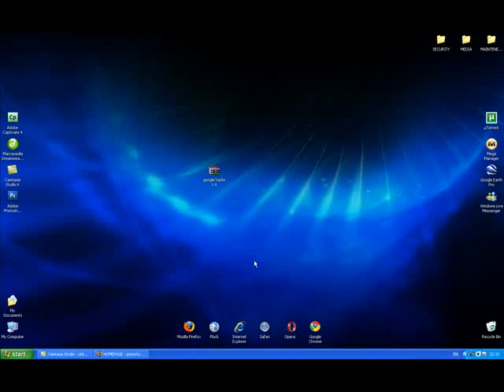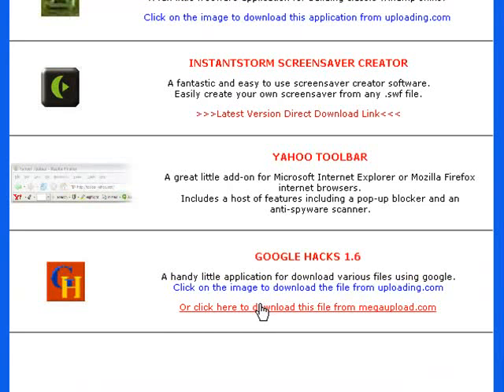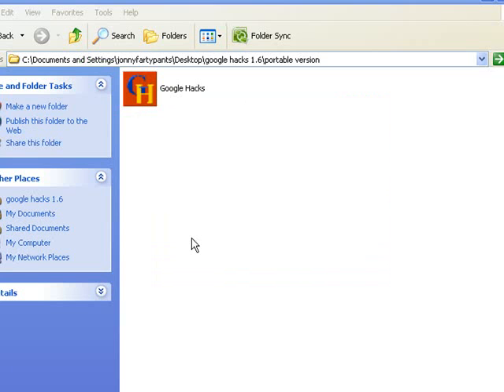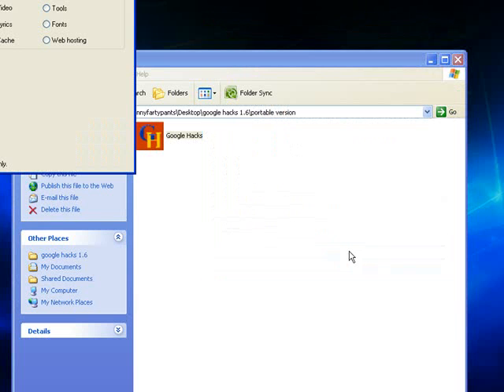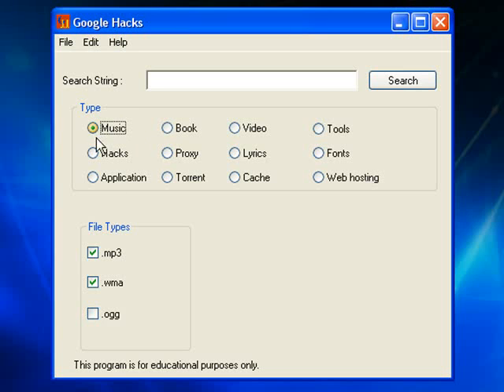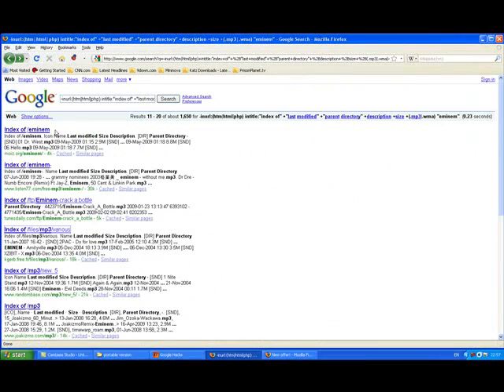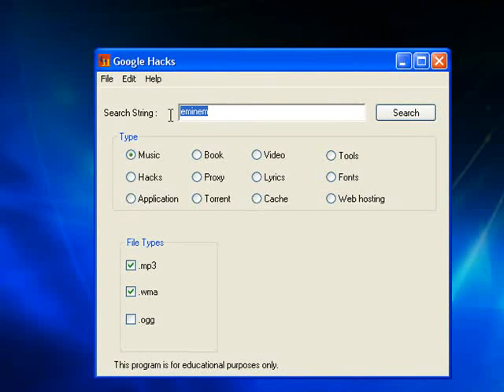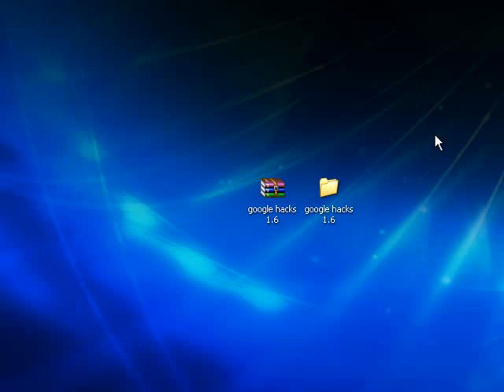freeware application "google hacks 1.6" tutorial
written instructions for this tutorial, download links for the application used and download links for this video in high quality .avi format are available

A quick tutorial on where to download and how to use the google hacks 1.6 application, an application that simplifies executing advanced google search strings to locate and download files stored on servers around the internet